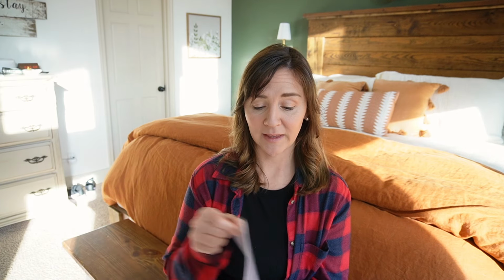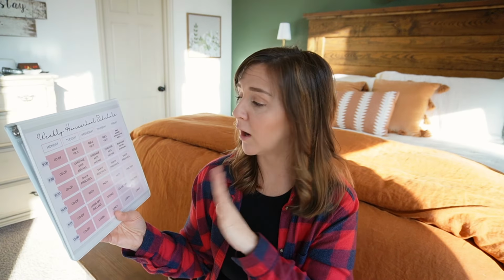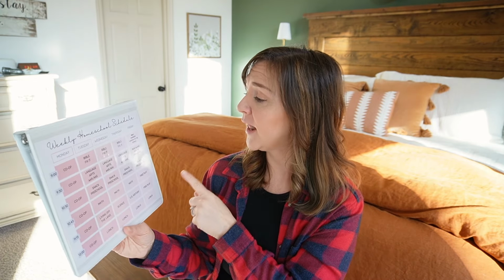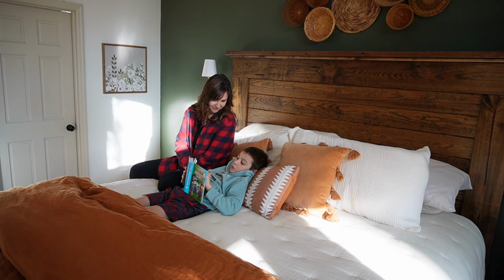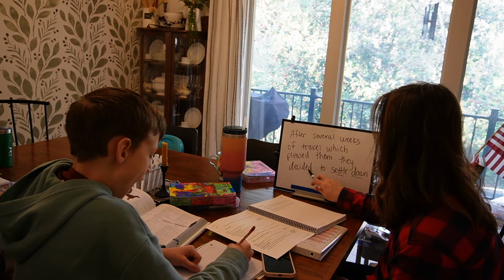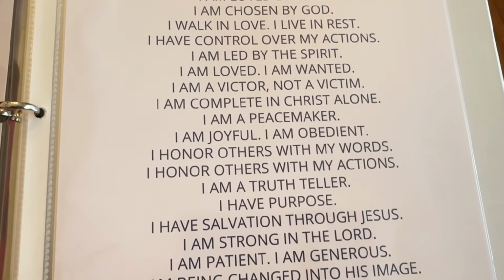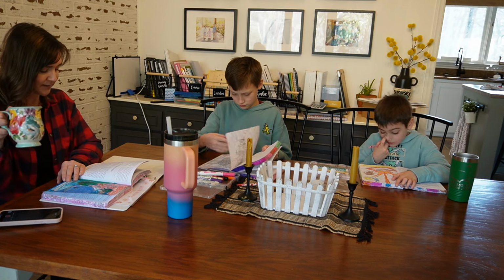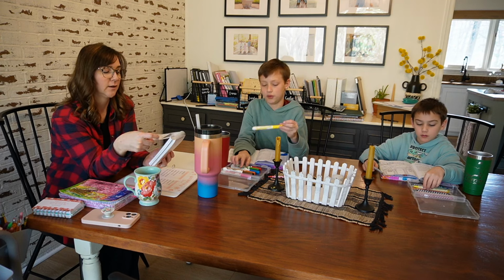Do Morning Time with Us! // Our Homeschool Schedule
Come along with us as I show you how we do morning time in our homeschool as well as show you our current homeschool schedule!